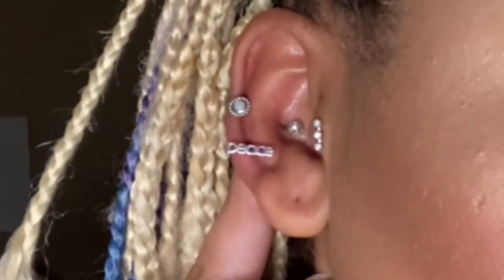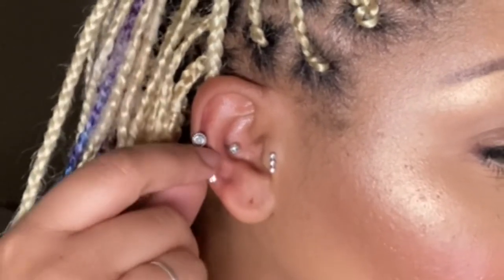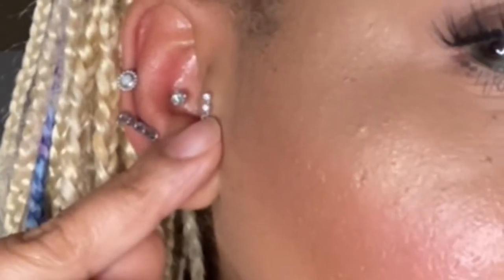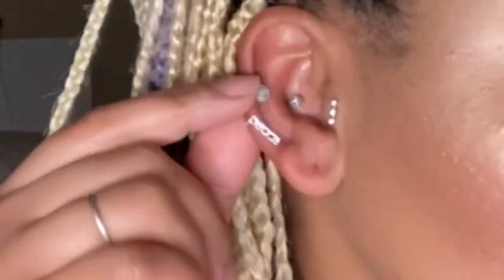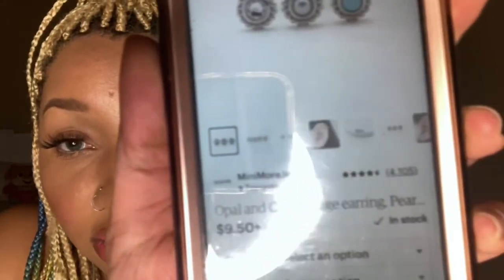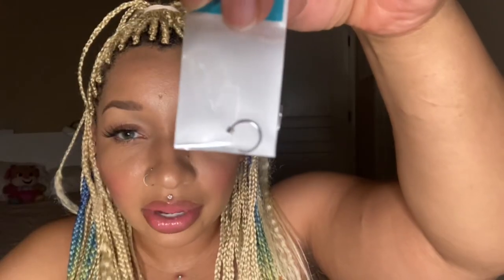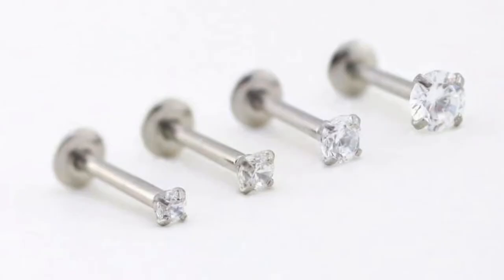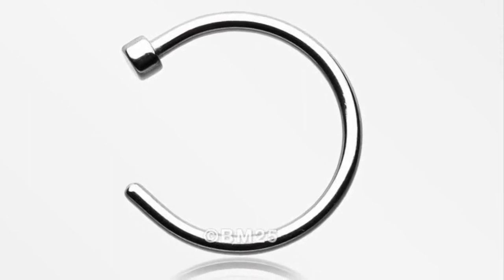Etsy & Tulsa Body Piercing Jewelry Haul for Helix, Tragus, Medusa Piercing Jewelry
It was time to get more body piercing jewelry for my tragus, helix's and medusa.  Here are links to the stores/shops I shopped at:

Etsy Shops:
My Upper Helix Piercing - 16g, 5/16" or 8mm, flat back, 316L surgical steel, internally threaded barbell, w/ 4mm Simulated Pearl Stud -

My Medusa Piercing - 16g, 5/16" or 8mm, flat back, 316L surgical steel, internally threaded barbell, w/4mm Cubic Zirconia stud -

My Tragus Piercing - 16g, 1/4" or 6mm, flat back, 316L surgical steel, internally threaded barbell, w/ tiny 2mm x3 Cubic Zirconia studs -

Basic Steel Nose Hoop Ring - 20g, 5/16" or 8mm -

Tulsa Body Jewelry:
My Lower Helix Piercing - PEACE, 18g, 5/16" or 8mm, ball end, 316L stainless steel, externally threaded barbell -

HOPE - 18g, 5/16" or 8mm, ball end, 316L stainless steel, externally threaded barbell

Filmed:
iPhone SE (2020)
Editing:
iMovie mobile (iPhone SE 2020)

Lifetime Piercings 22
My Sign: Aries

Netflix Stuff I’m Watching: (Series' Only)
Dead To Me
The Witcher
Lupin
Im Not Okay With This
True Story
Glitch
Ozark
Better Call Saul
The Umbrella Academy
Bad Sport
Comedians In Cars Getting Coffee
Squid Game